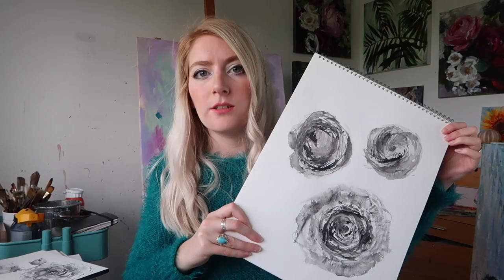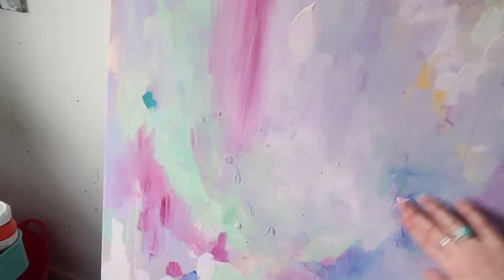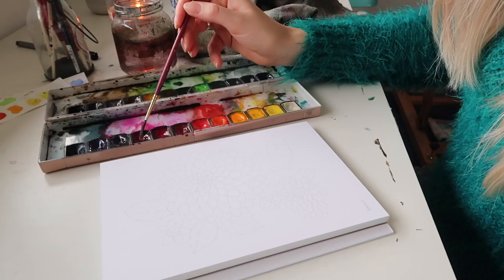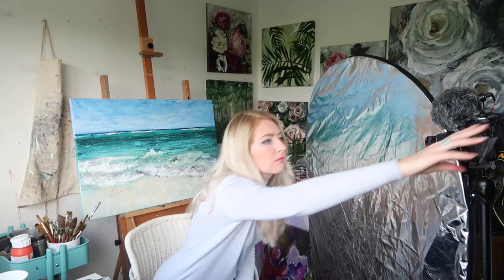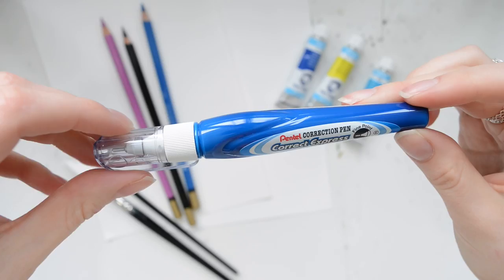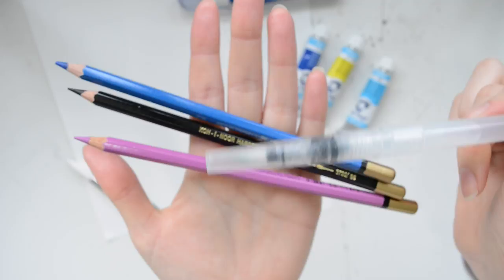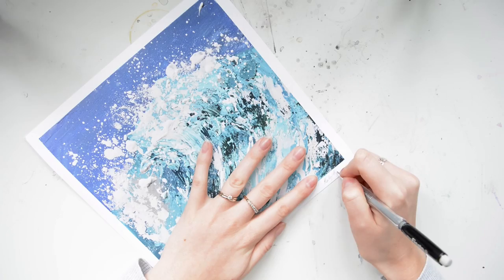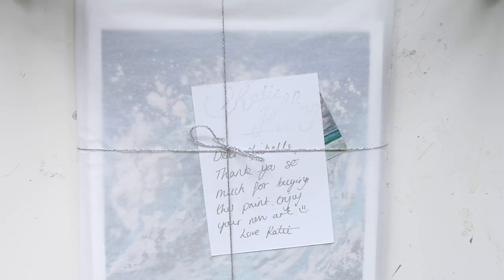ART VLOG | Filming Equipment, Galaxy Painting & Packaging Artwork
PRODUCTS MENTIONED:
Watercolour Block Arches Aquarelle
Nikon D5200 Digital SLR
Van Gogh Watercolour - Prussian blue
Van Gogh Watercolour - Permanent lemon yellow
Van Gogh Watercolour - Cerulean blue
KOH I NOOR Mondeluz 72 Watercolour Pencils

☆ Music ☆
Kenji - Cruise feat. Miggy (Prod. Asch Catabona)